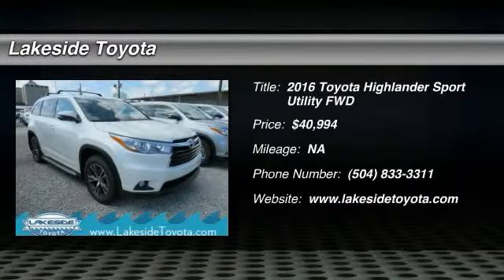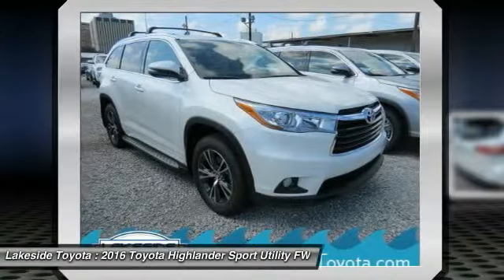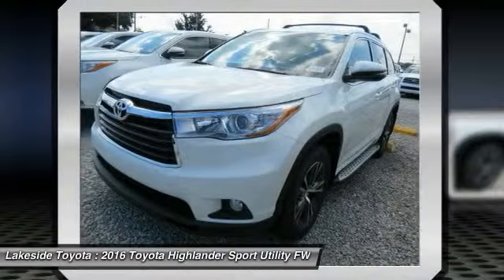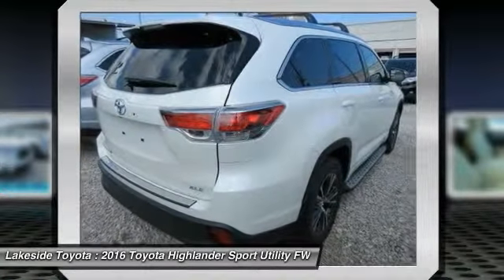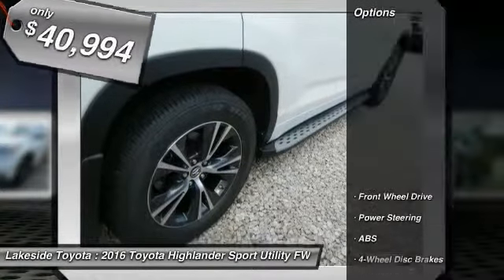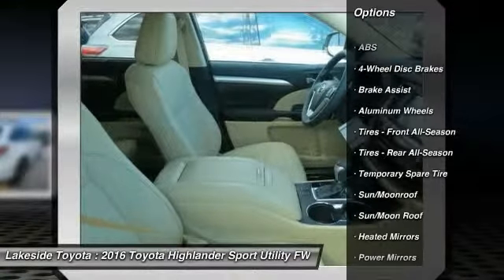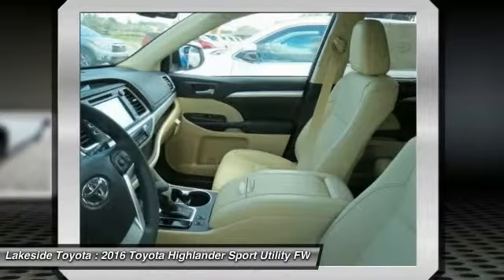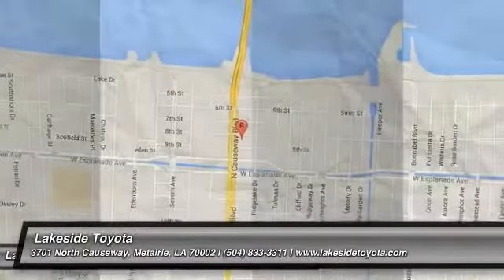2016 Toyota Highlander Metairie LA GL3634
2016 Toyota Highlander XLE

Lakeside Toyota
3701 North Causeway

Pick up this Blizzard Pearl 2016 Toyota Highlander, available today at Lakeside Toyota. Featuring Automatic transmission, it has 0 miles. This could be the one you've been searching for.